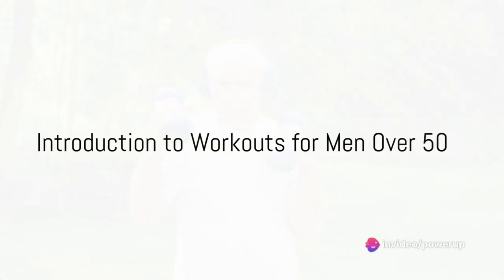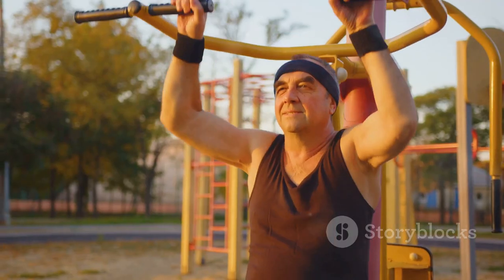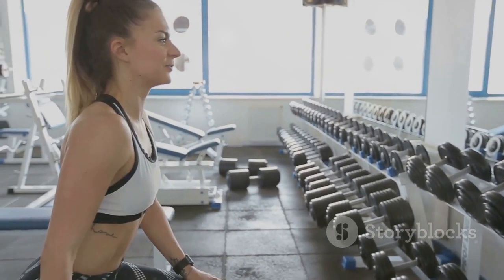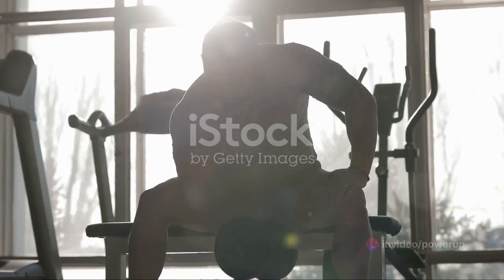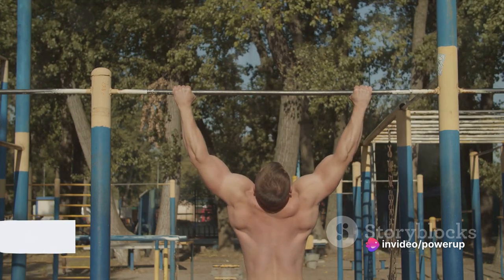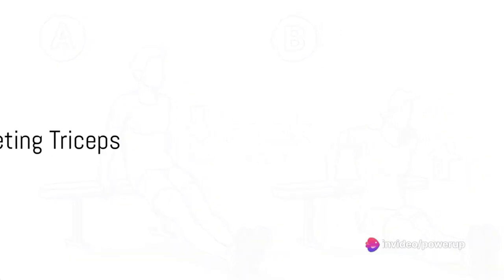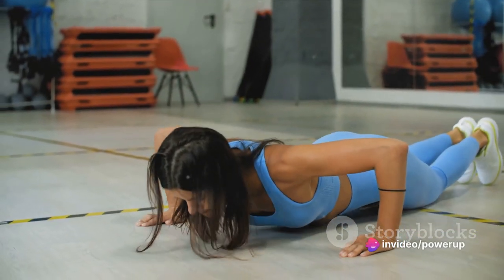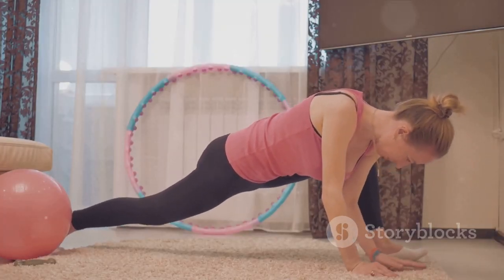Top 10 Workouts for Muscle and Strength for men after 50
These are the Top 10 workout for building muscle as we as strength for men over 50.